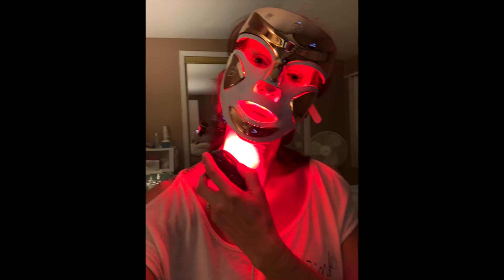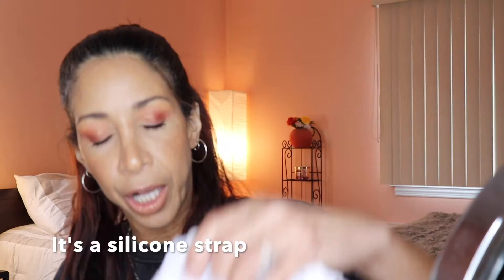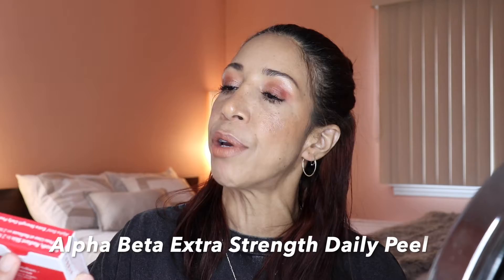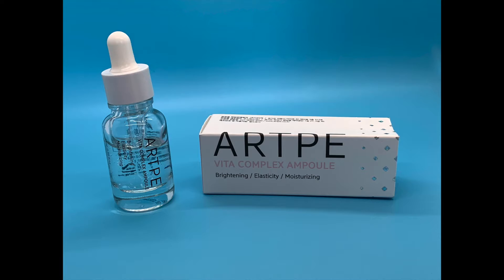Dr. Dennis Gross LED Light Therapy Mask Unboxing - Here's what I think!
Hello luvs!  This video is an unboxing of the Dr.  Dennis Gross LED Light Therapy Mask.  I share my thoughts on this product and go over everything that's included.  Since I purchased this, I've been using it every day, sometimes once in the morning and again at night.  I will post a video in 3 months letting you know how it's been working for me.  I have heard that people get really good results with this and I'm hoping it will work for me as well.

I find it super easy to incorporate into my skincare regimen and I love the simplicity of it as well as how little time it takes to maintain a daily routine.  I mean, who doesn't have 3 minutes every day to invest into your skin.  I know I do!  My evening routine is usually about 30 minutes because I use other devices (microcurrent, nanocurrent and laser treatment).  I will be doing a video on that very soon if you're curious.

PRODUCTS MENTIONED:
- Dr. Denis Gross DRx SpectraLite FaceWare Pro:  $435
- Dr. Dennis Gross Clinical Grade IPL Dark Spot Correcting Serum
- Dr. Dennis Gross Alpha Beta Extra Strength Daily Peel
- Dr. Dennis Gross Acne Eliminating Gel

SAVE MONEY on Makeup and Skincare by using Cash Back Apps such as Rakuten, Befrugal and TopCash Back.  The links are listed below.